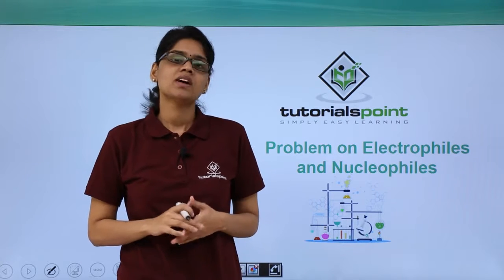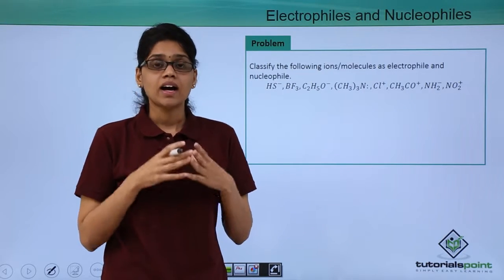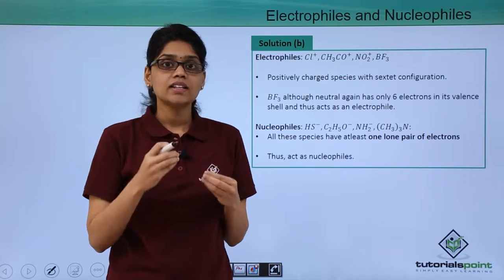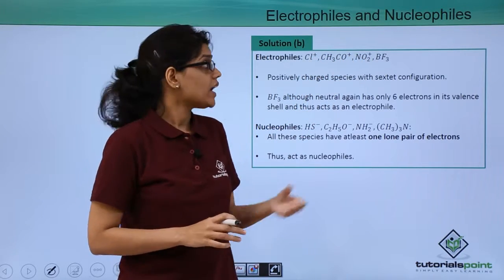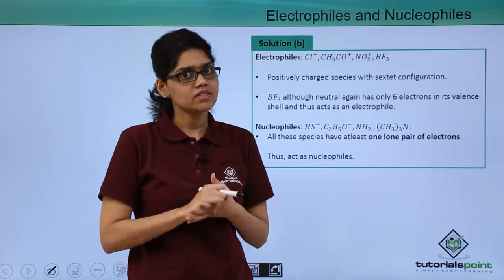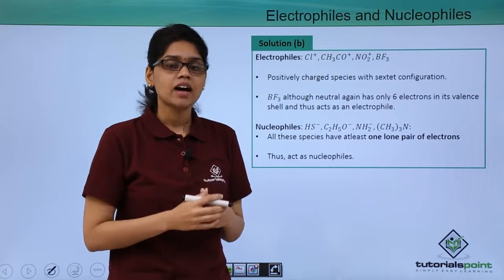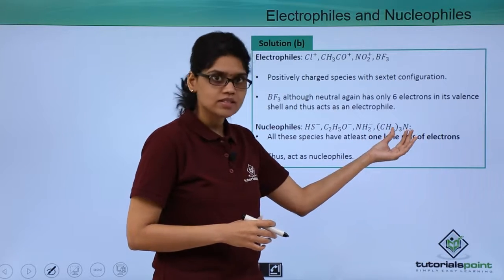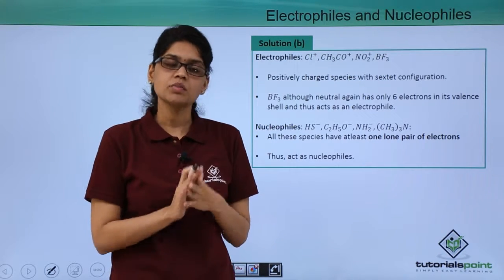Class 11th – Electrophiles & Nucleophiles – Problem | Organic Chemistry | Tutorials Point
Electrophiles & Nucleophiles - Problem